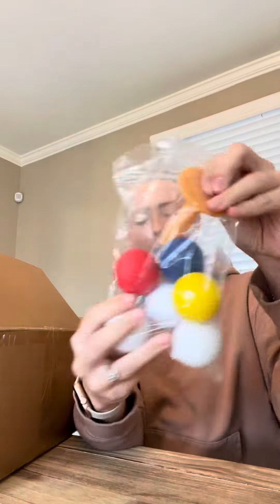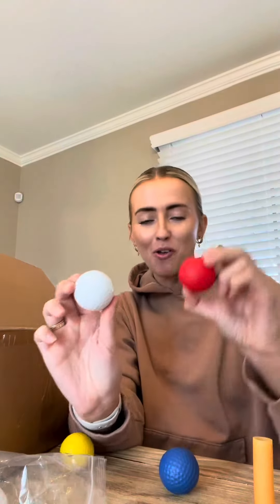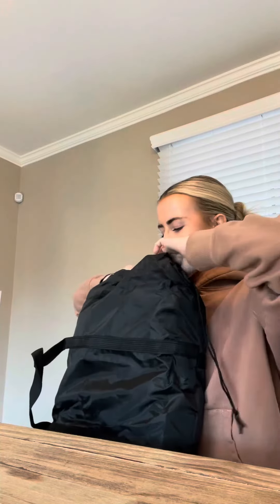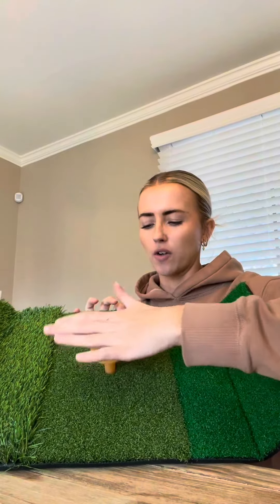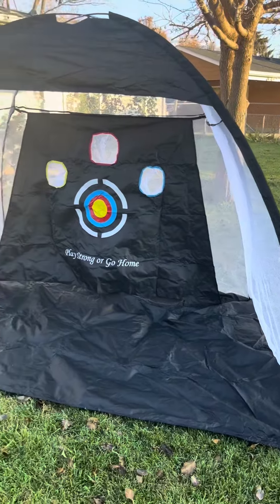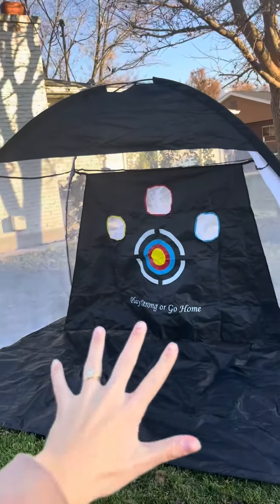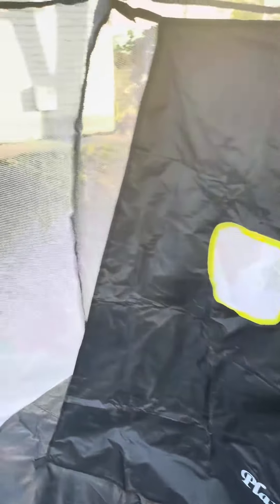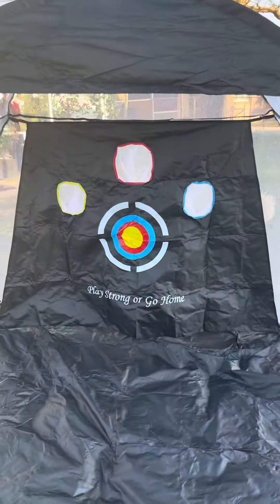Melanther Golf Net, 10x7ft Golf Practice Net with Golf Mat Review